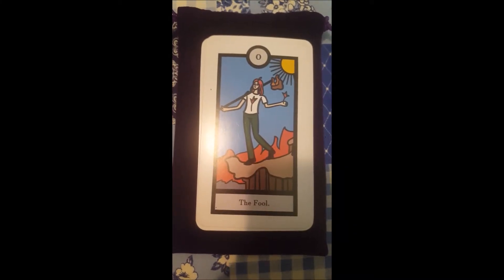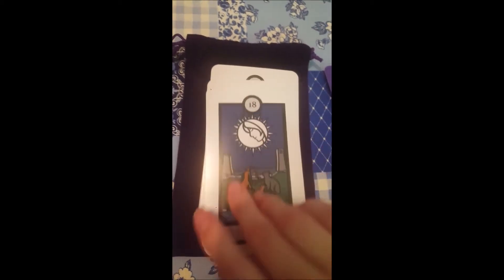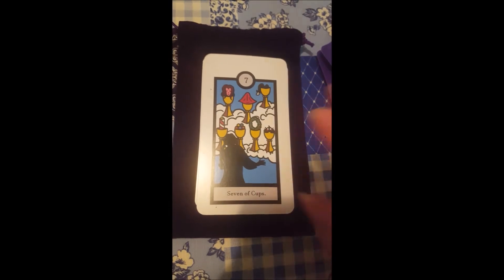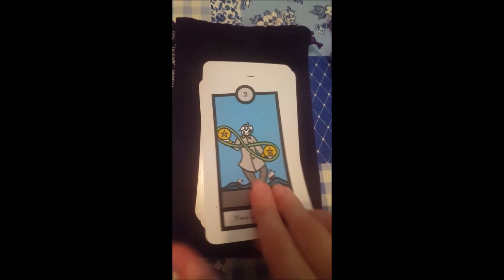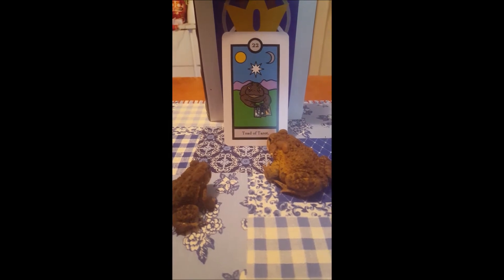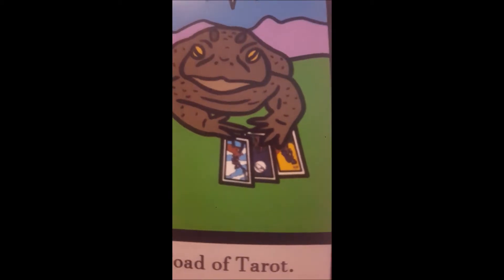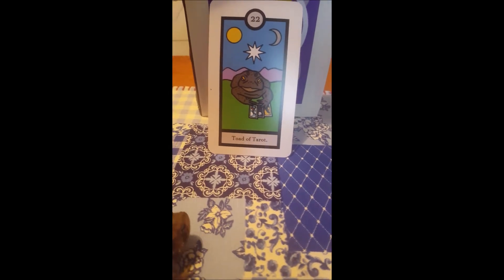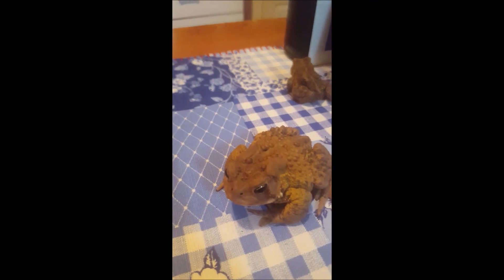The Queen's Tarot Speed Flip Through | +Toad Tarot Time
In the deck review video, I will talk more about the deck, some of the errors, and which cards are my favorite. I am going to be selling The Queen's Tarot. When the page is up, I will put the link in this description!